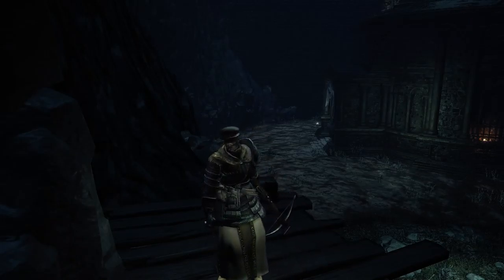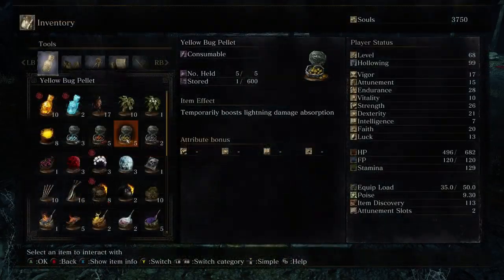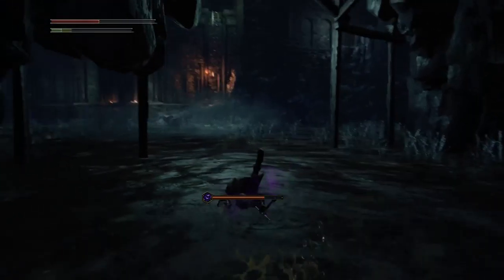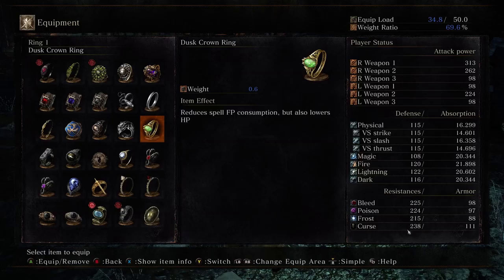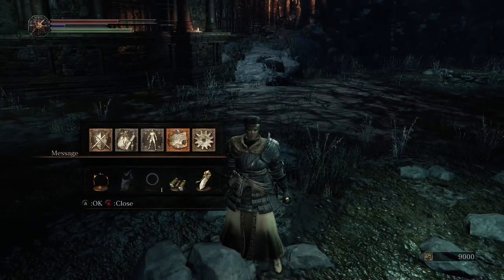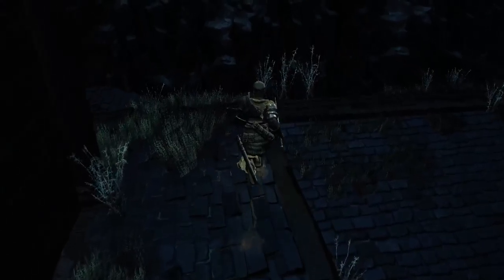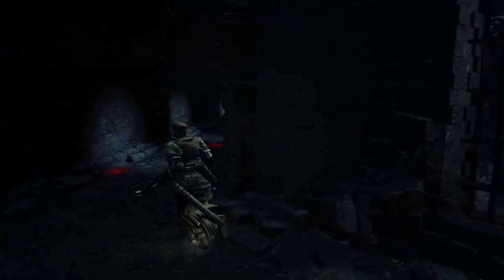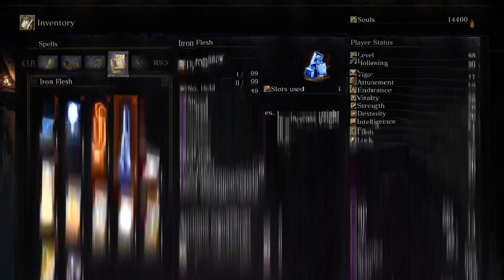Let's Die Horribly - Dark Souls 3 Blind #40: Profanity of Profanities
It's just #$@ing Mimics and #@$%ing Handfacebeasts and a @#$% Giant to top it all off. Makes me just want to &@$% everywhere.

Since this is a blind playthrough, please do not spoil later sections. Feel free to give hints about missed things in earlier sections.